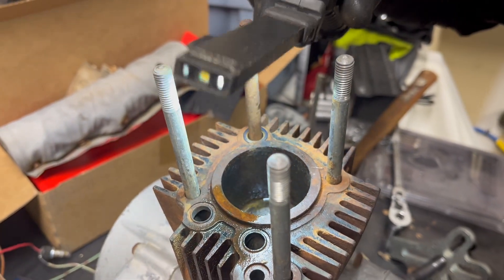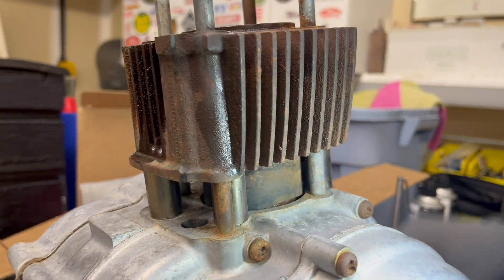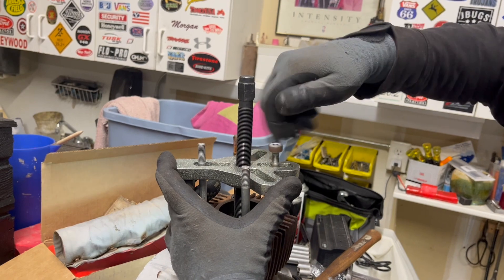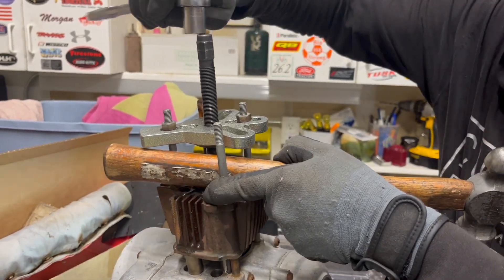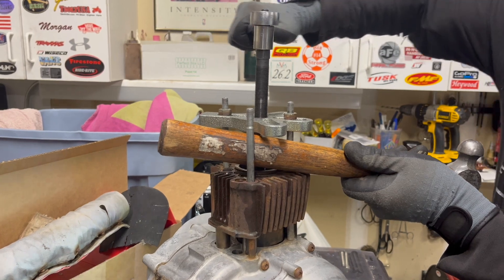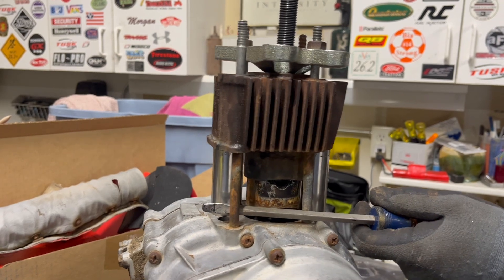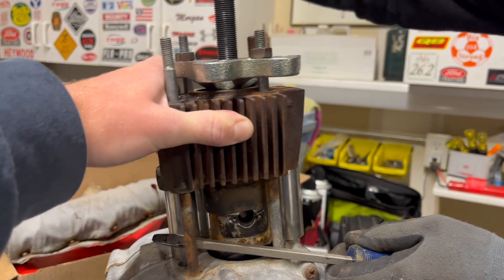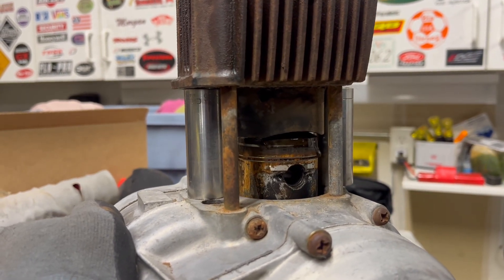Break Free Seized Motorcycle Piston Easy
How to loosen a seized motorcycle piston with a steering wheel or harmonic balancer puller. Super simple!